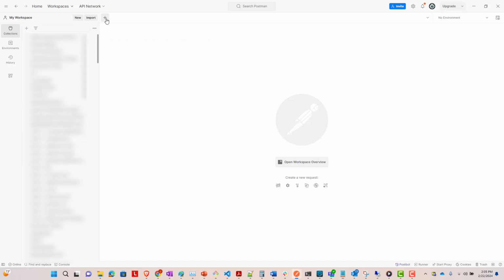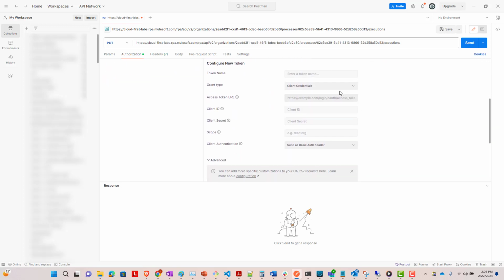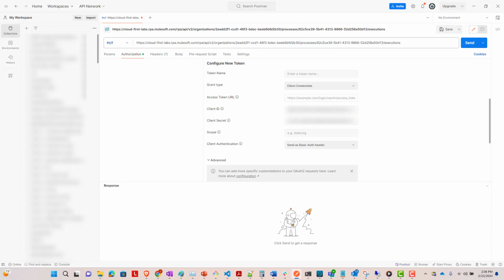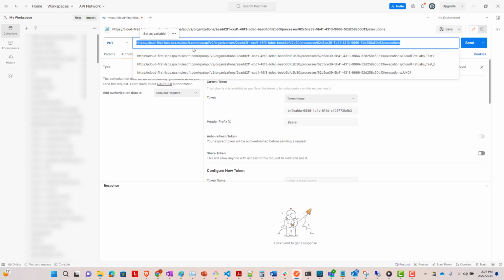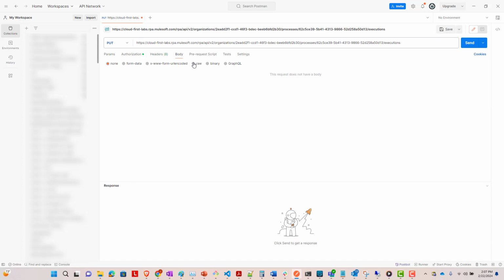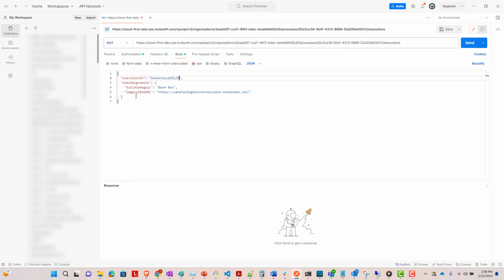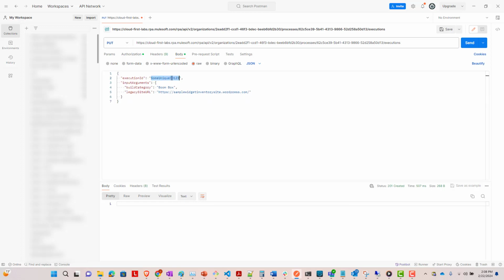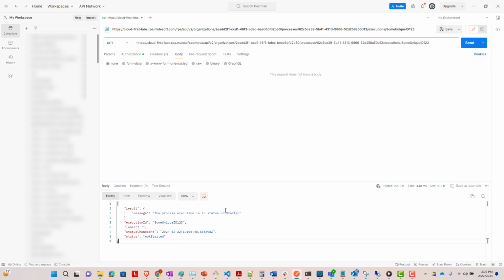Invoke MuleSoft RPA Process via HTTP and Postman Part 2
Some RPAs need to be invoked via an HTTP call so that another system can invoke that RPA process.  In this follow-up video to Part 1 CloudFirst Labs' chief MuleSoft Architect, Joe Kalb, walks you through the second part of setting this up!

Check out the video for yourself and discover more info about our MuleSoft offerings, our Salesforce services solutions, or our productivity-enhancing tool listings on the AppExchange.